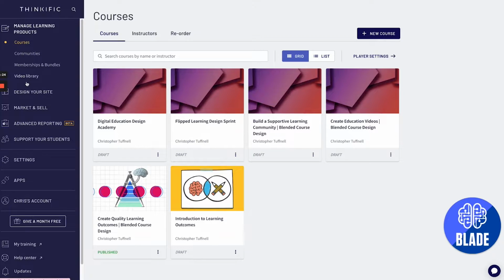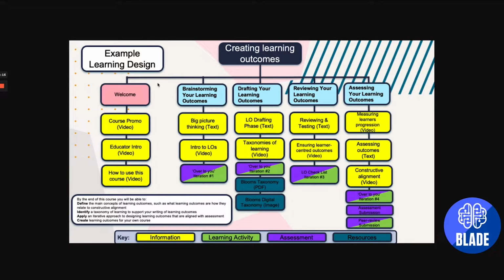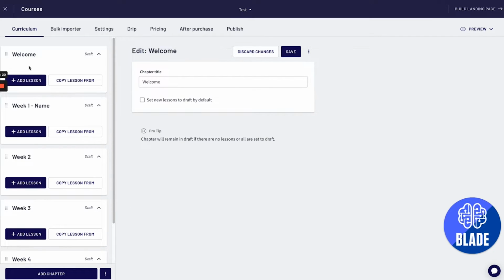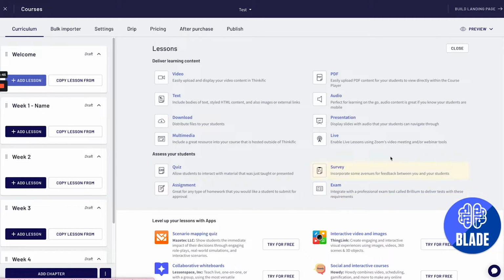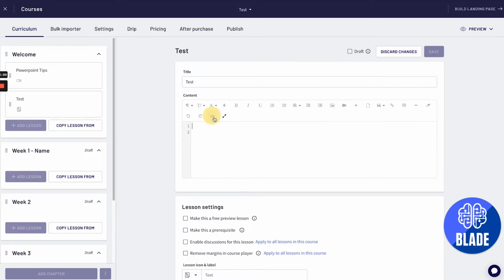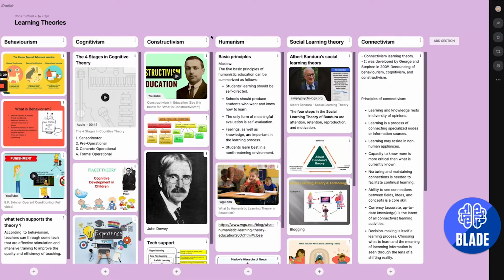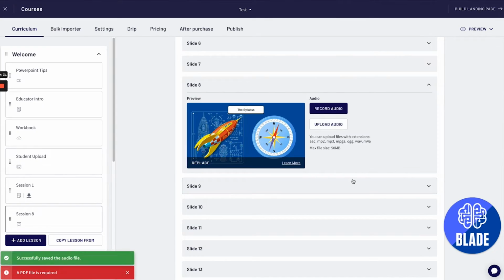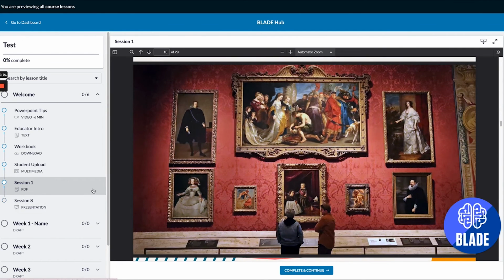Create an Online Course Easily | Thinkific Tutorial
This video aims to demonstrate the process of creating an online course in less than 10 minutes using the Thinkific course development platform.

0:00 Intro
1:28 Course builder
1:58 New course setup
3:53 Visual Learning Design
5:15 Create Chapters
6:34 Add content
8:39 Add video
10:10 Add Text/embed video
12:23 Add Download
12:56 Add Multimedia
13:57 Add PDF
14:30 Add Presentation
16:19 COurse preview
18:38 Share course